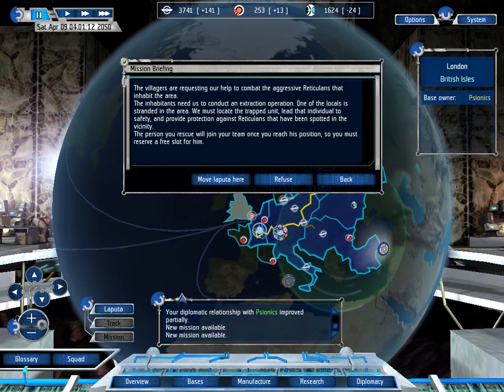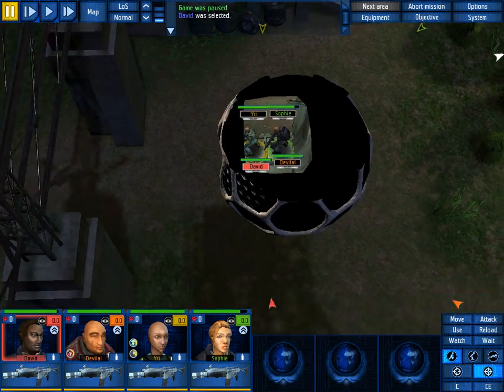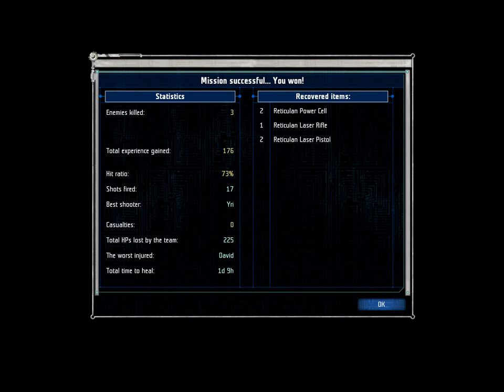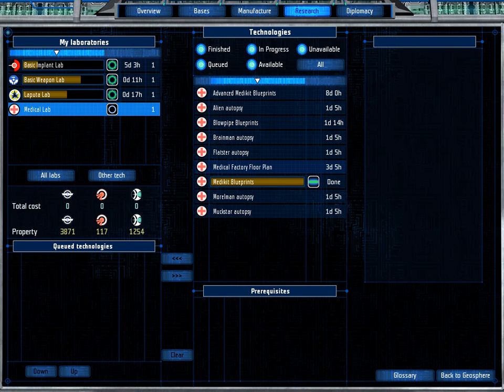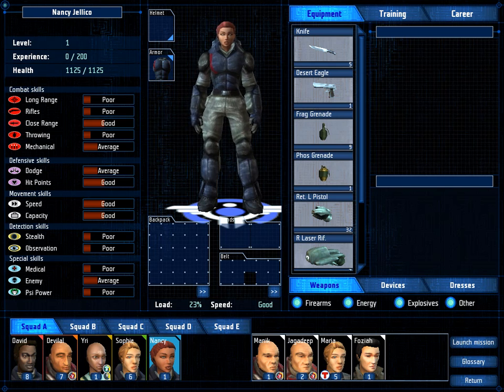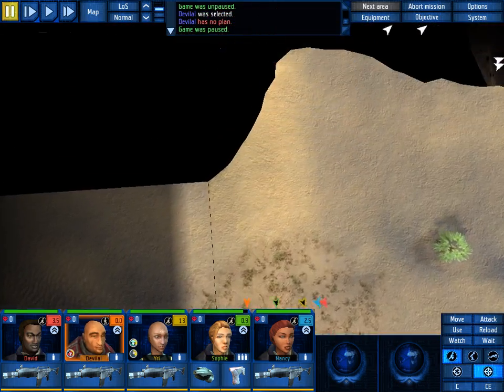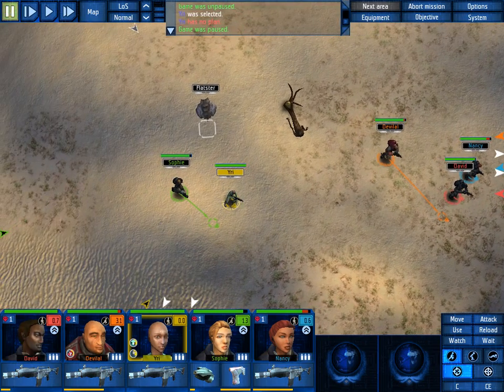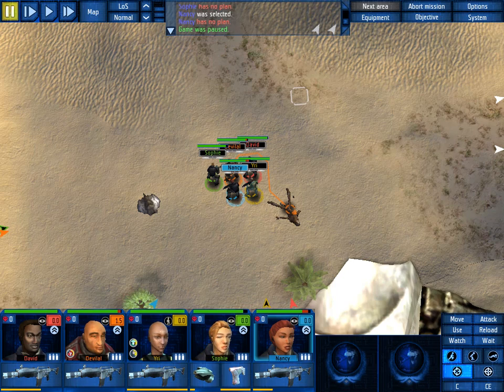Let's Play... UFO: Aftershock Ep. 11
Welcome to UFO: Aftershock, the second installment of the pause 'n' play strategy series. With more complexity, and more options, than the original, we shall be reclaiming the lost Earth.